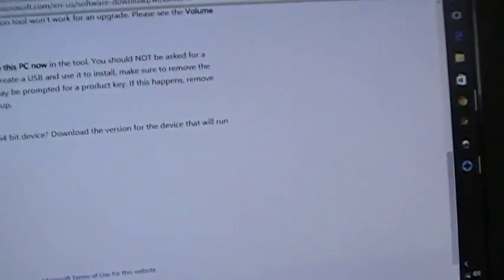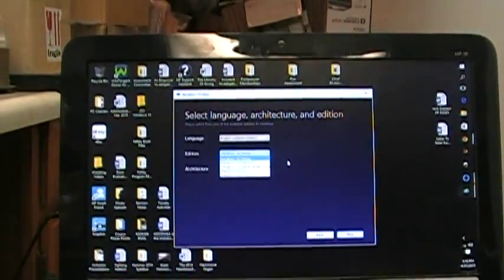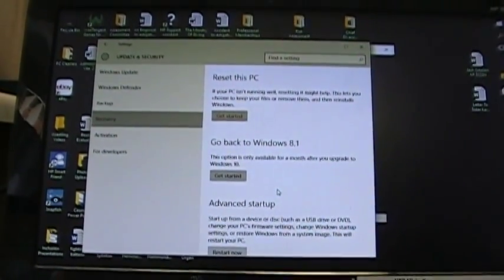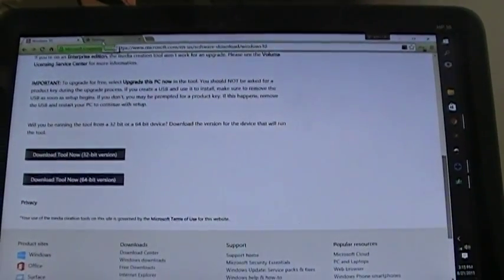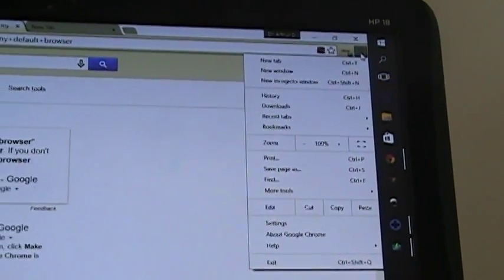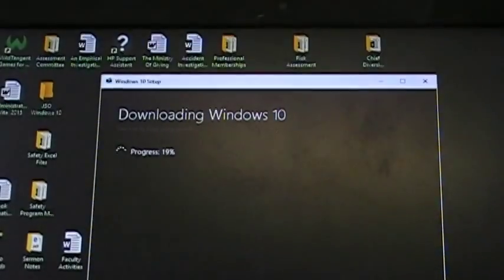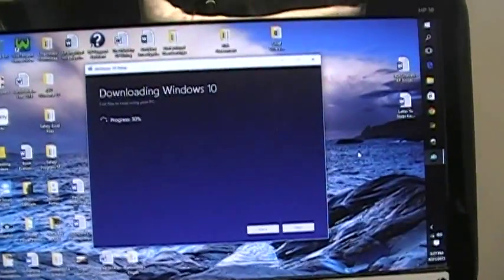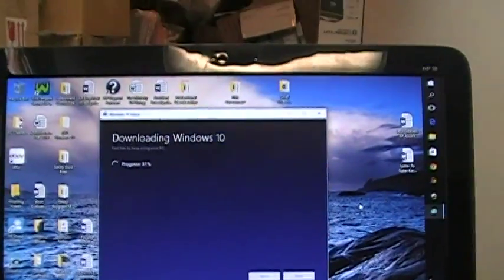Proposed Solution To Problem With Windows 10 Provided By MicroSoft Tech